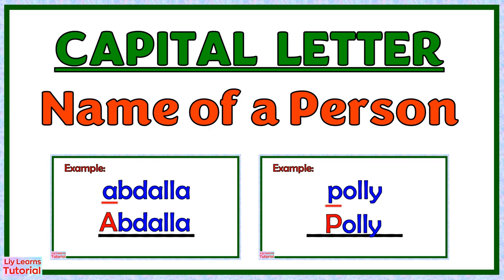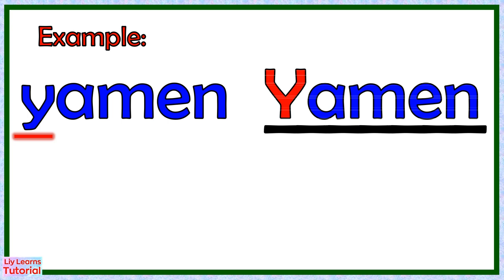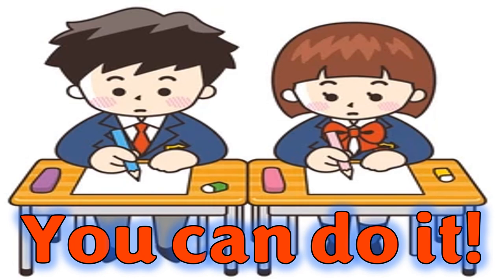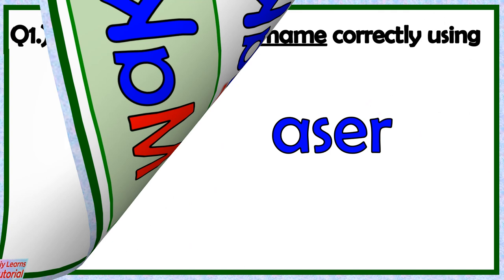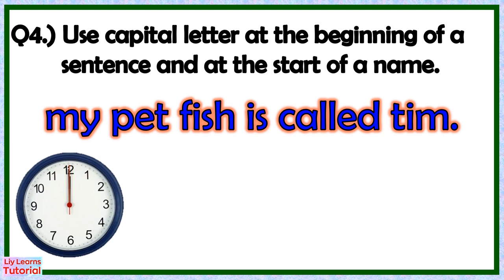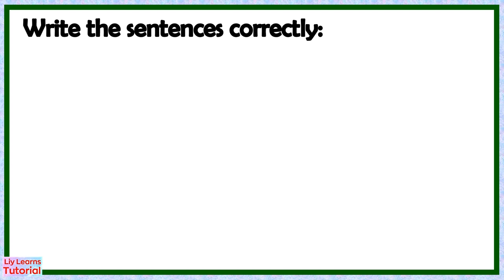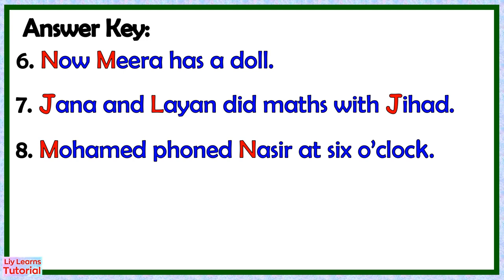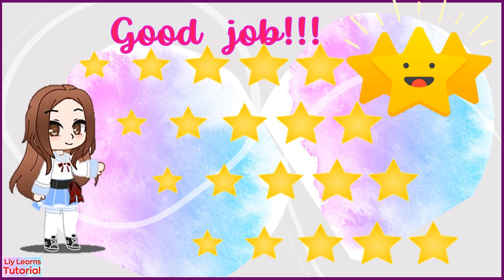CAPITALIZATION || Using Capital Letter for Name of a Person || Liy Learns Tutorial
Proper names are always capitalized. A name of a person is always capitalized, no matter where it appears in a sentence.